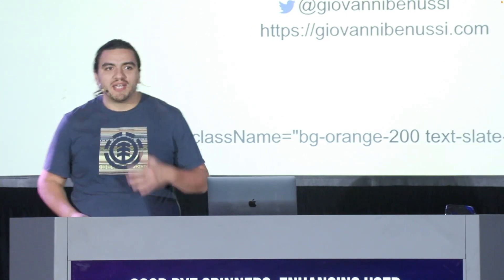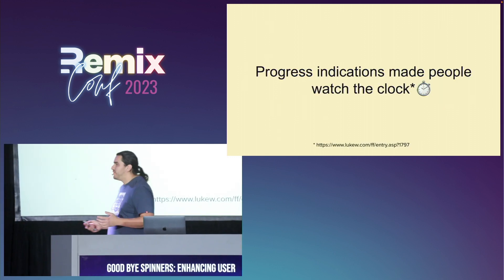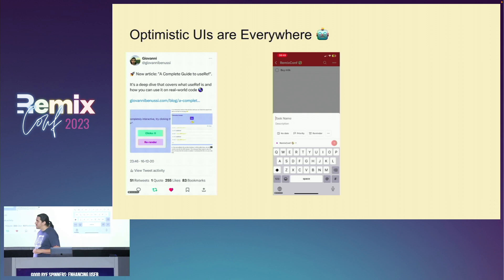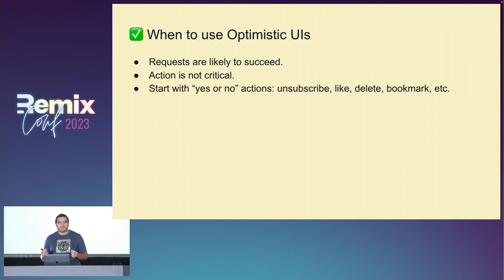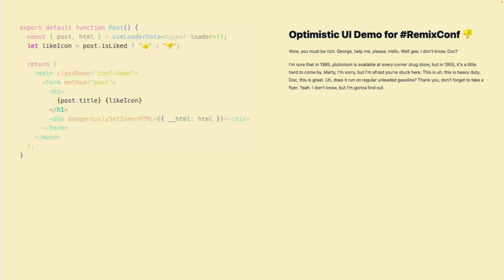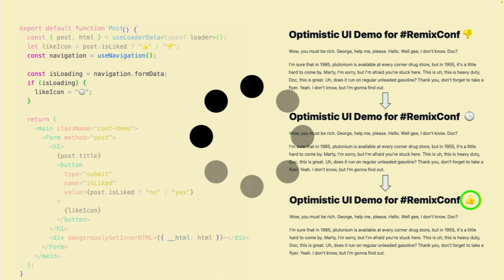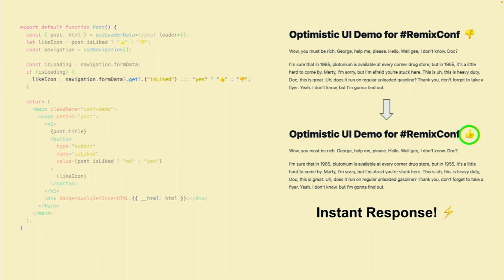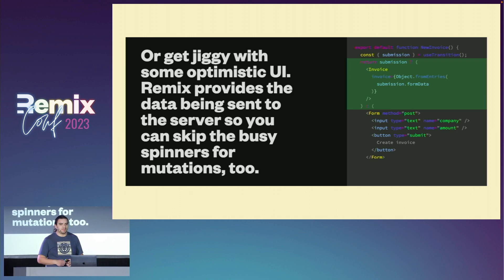"Good Bye Spinners: Enhancing UX with Optimistic UI" by Giovanni Benussi at RemixConf 2023 💿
Most of the time our API calls work, so why don’t assume that they’ll do and provide a seamless experience? Optimistic UI means to simulate a positive response from the server before receiving one.

This talk will introduce examples of optimistic UIs, highlight their benefits, and provide guidance on incorporating them into our applications.

Speaker Bio: Giovanni Benussi has been a full-stack developer for more than 12 years. He started working on Ruby on Rails, eventually working on new features, maintenance, and scalability for the framework. Nowadays he works primarily with React.